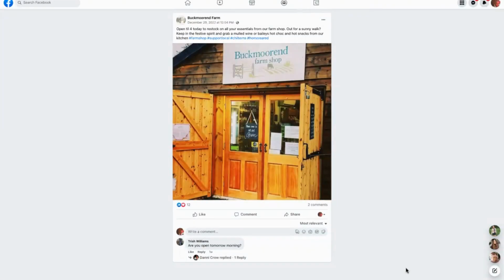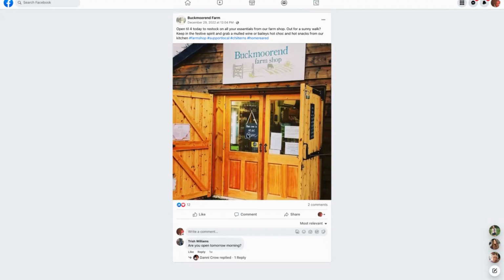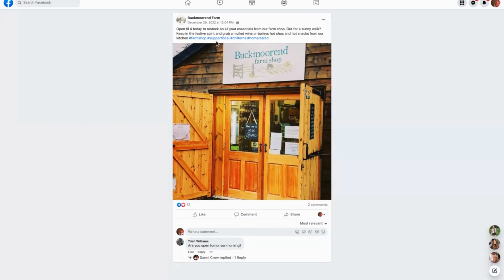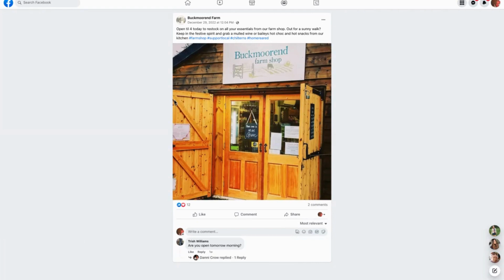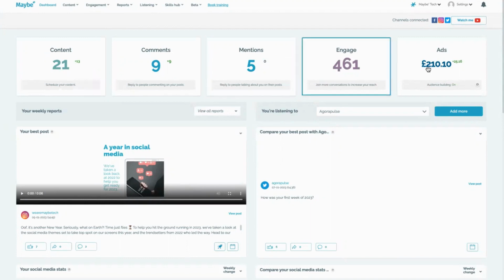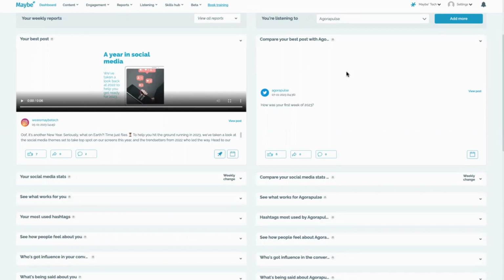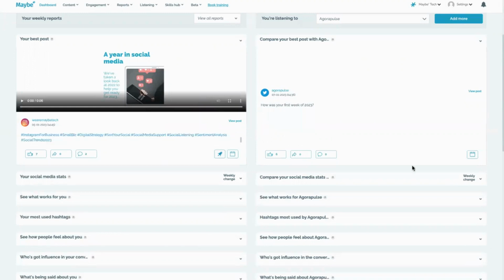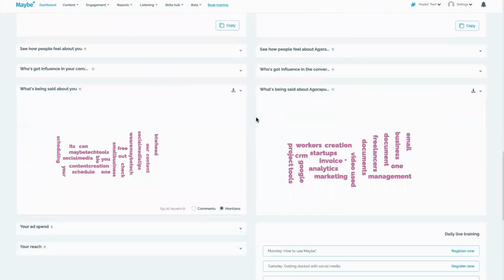How to use hashtags on Facebook to attract people down to your store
Hashtags join your content up with the relevant conversation on social media, and mean people are more likely to see your posts. Here we look at hoe Buckmoorend Farm Shop use hashtags on Facebook to attract people to visit them, and how you could do the same.